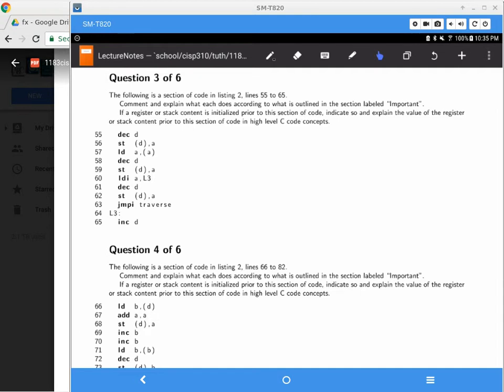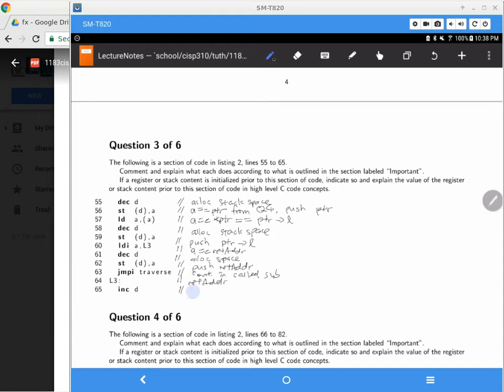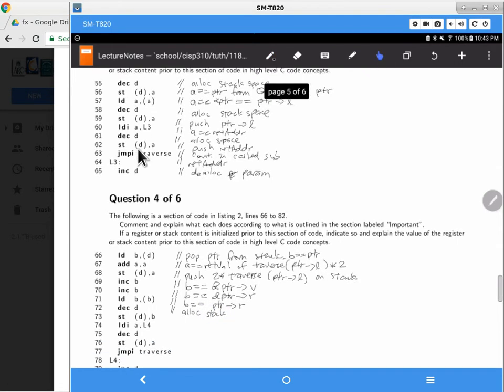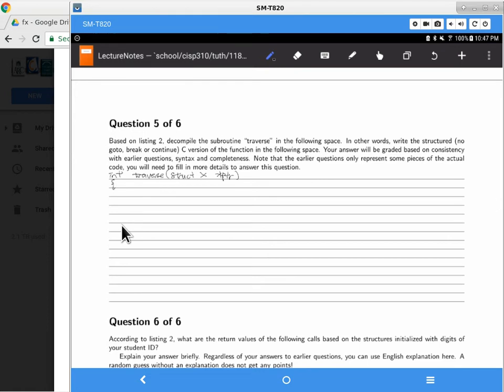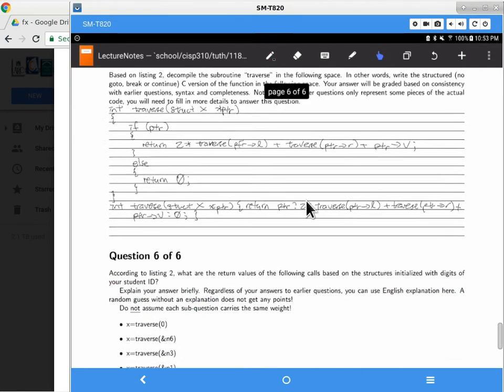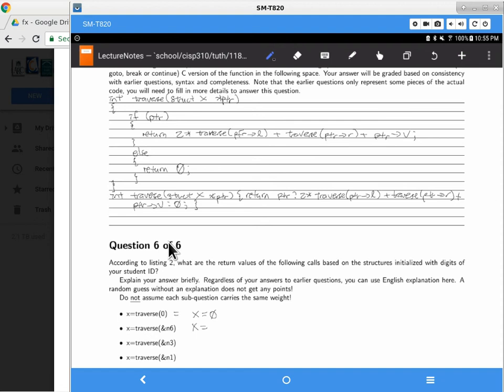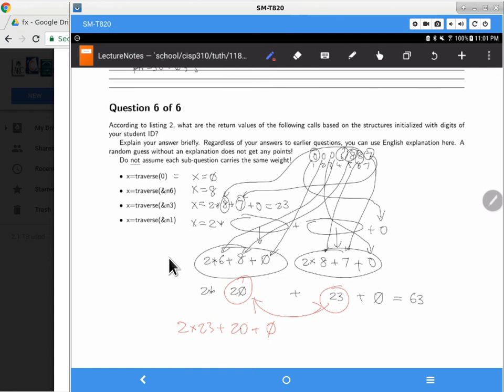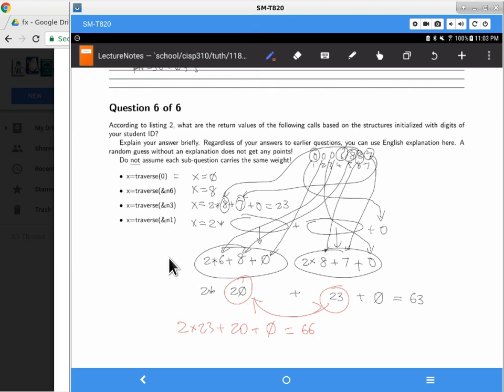20180521 cisp310 (final exam answers)